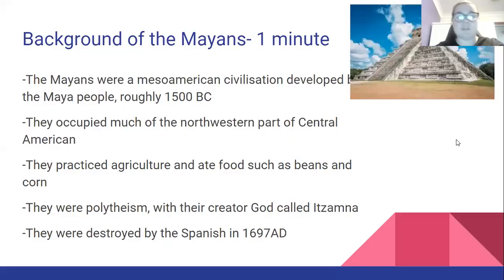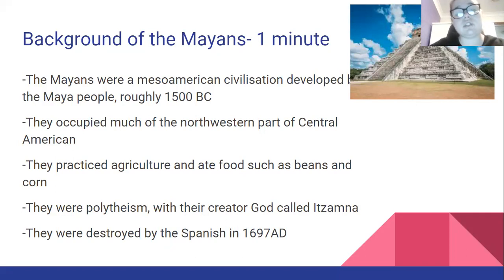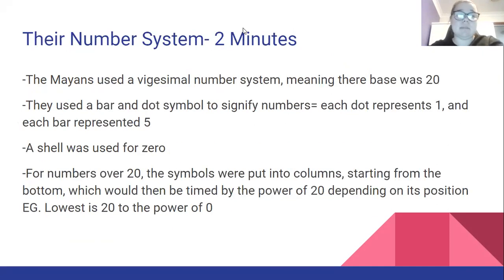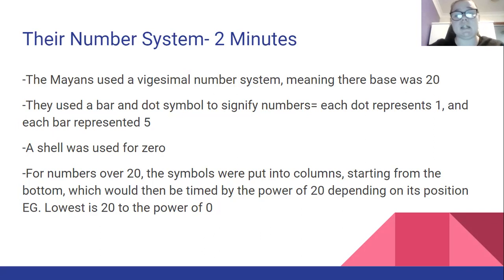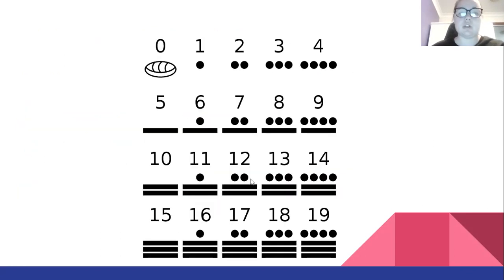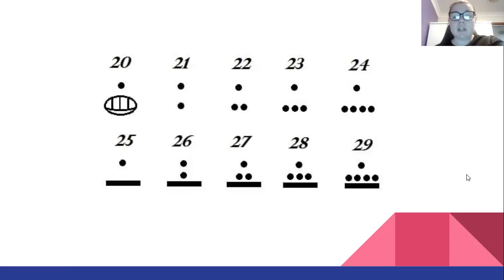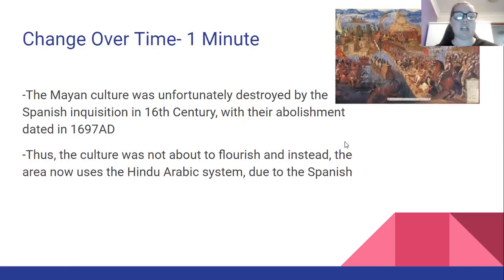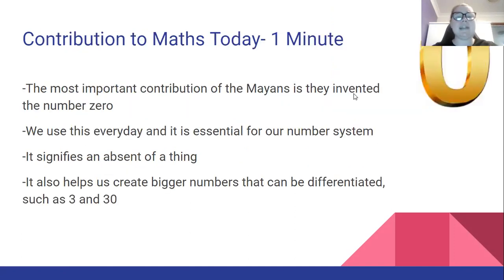MAYAN NUMBER SYSTEM